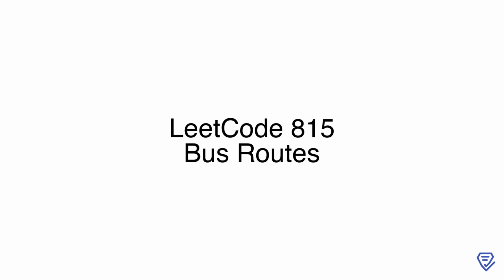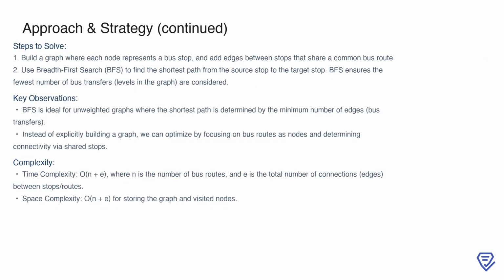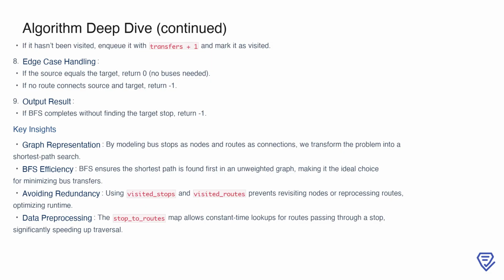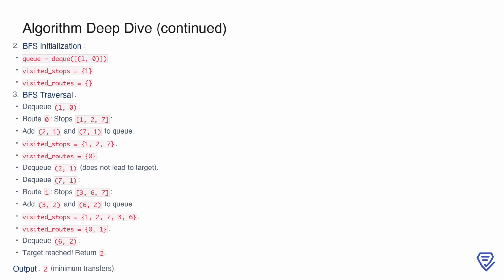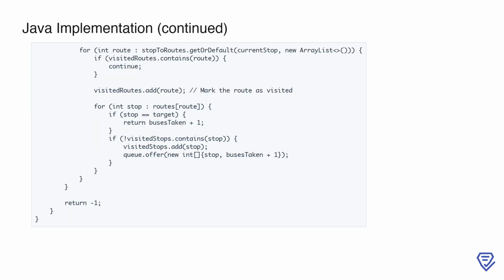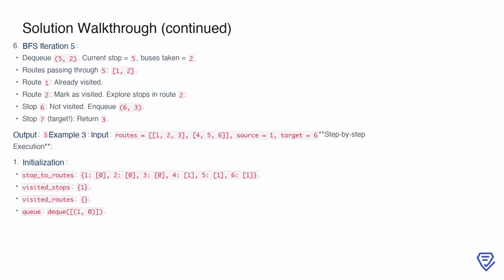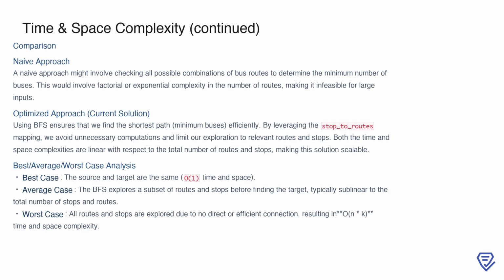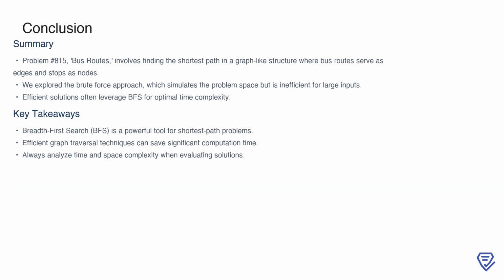LeetCode 815: Bus Routes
Difficulty: Hard

📚 Topics: Array, Binary Tree, Breadth-First Search, Depth-First Search, Graph

⏱️ Timestamps:
00:00 - LeetCode 815: Bus Routes
00:18 - Problem Statement
01:12 - Problem Statement (continued)
01:49 - Problem Statement (continued)
02:22 - Problem Statement (continued)
02:54 - Problem Statement (continued)
03:33 - Approach & Strategy
04:43 - Approach & Strategy (continued)
05:56 - Approach & Strategy (continued)
06:58 - Algorithm Deep Dive
08:01 - Algorithm Deep Dive (continued)
09:03 - Algorithm Deep Dive (continued)
10:16 - Algorithm Deep Dive (continued)
11:19 - Algorithm Deep Dive (continued)
12:30 - Algorithm Deep Dive (continued)
13:40 - Algorithm Deep Dive (continued)
14:57 - Python Implementation
16:10 - Python Implementation (continued)
16:59 - Java Implementation
18:09 - Java Implementation (continued)
19:04 - Solution Walkthrough
20:05 - Solution Walkthrough (continued)
20:52 - Solution Walkthrough (continued)
21:40 - Solution Walkthrough (continued)
22:27 - Solution Walkthrough (continued)
23:00 - Solution Walkthrough (continued)
24:07 - Time & Space Complexity
25:05 - Time & Space Complexity (continued)
26:04 - Time & Space Complexity (continued)
27:16 - Common Variations & Tips
28:20 - Common Variations & Tips (continued)
29:14 - Common Variations & Tips (continued)
30:22 - Common Variations & Tips (continued)
31:24 - Conclusion
31:46 - Thank You!